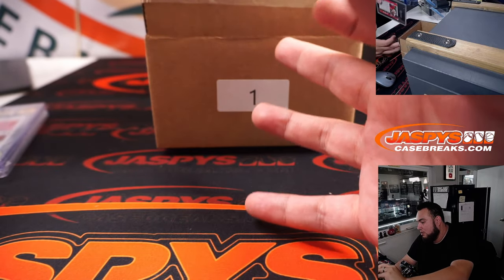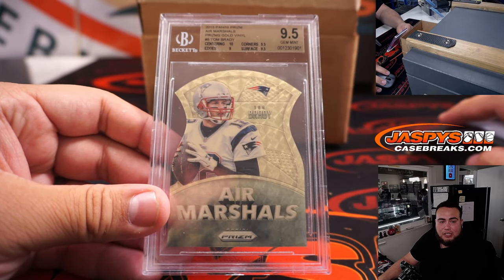Fri. 6/3/22 - Jaspy's High Roller Mystery Crate #8 *RANDOM LETTER* (FL/FN)